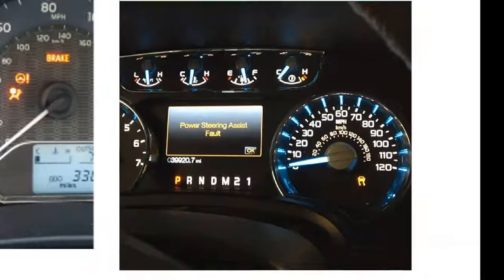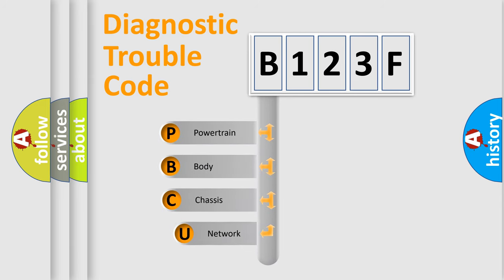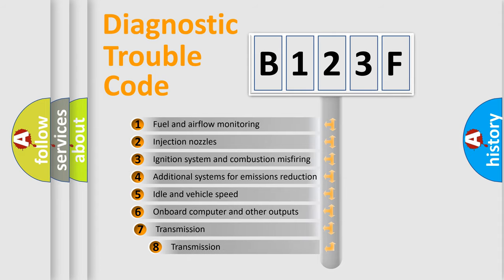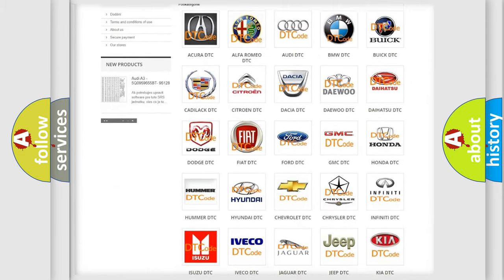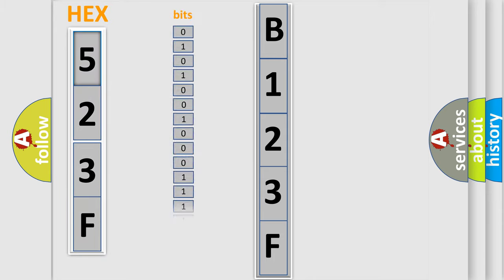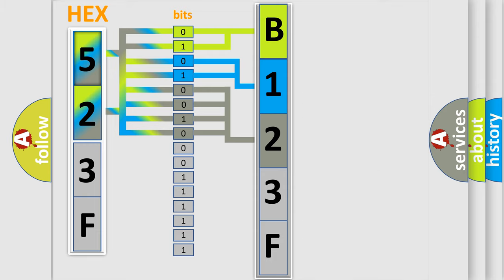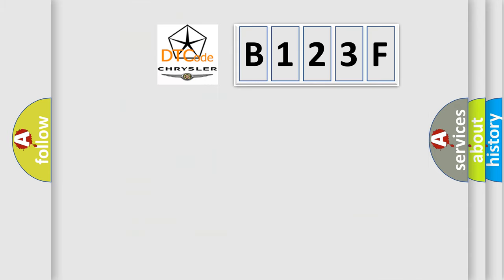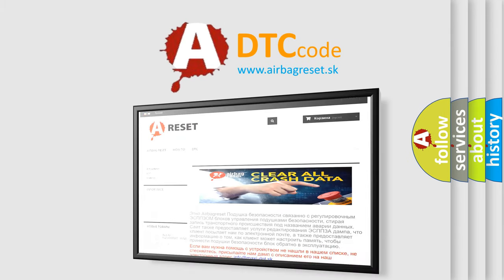DTC Chrysler B123F Short Explanation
Contents:
0:21 Basic DTC analysis according to OBD2 protocol standard.
1:48 Insight into programming
2:58 A diagnostically understandable description of the Diagnostic Trouble Code
3:05 Basic error definition

Make
Chrysler
Code
B123F
Definition
Menu Switch Stuck
Cause
Left Steering Wheel Switch